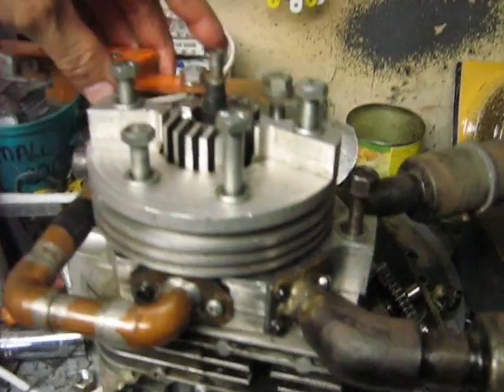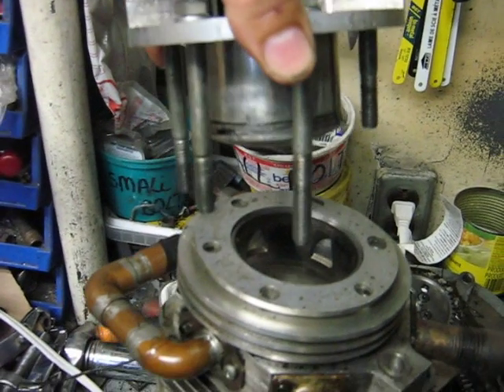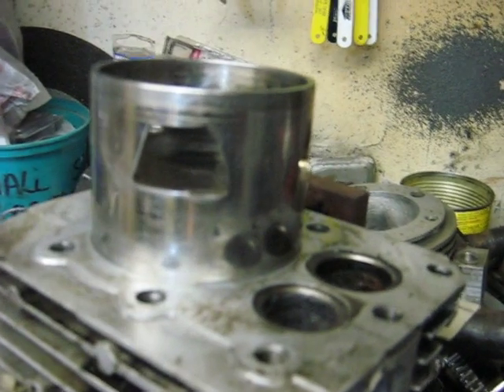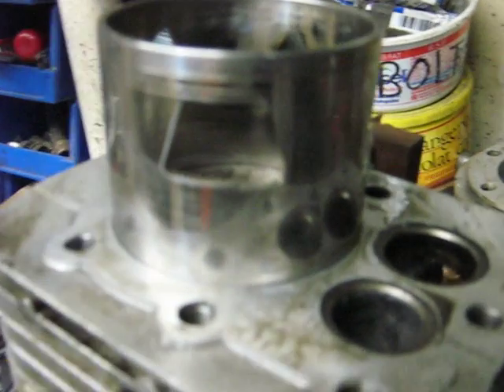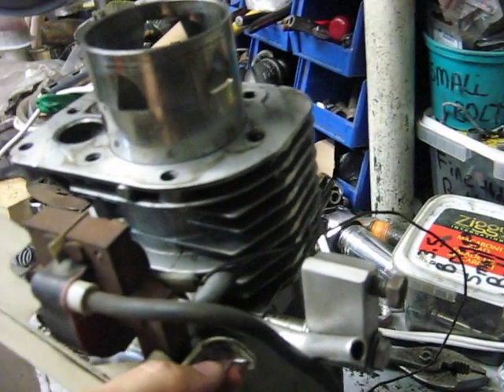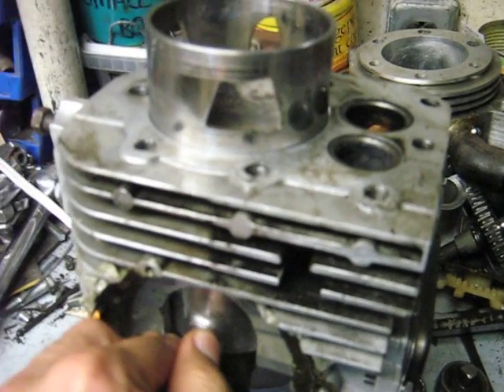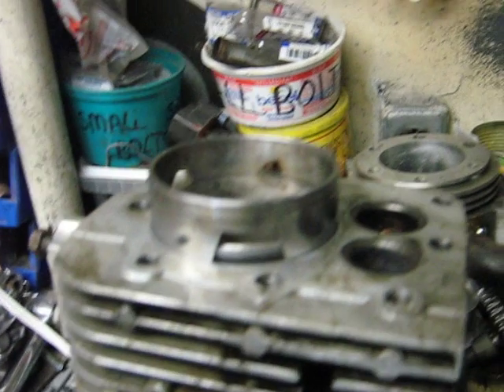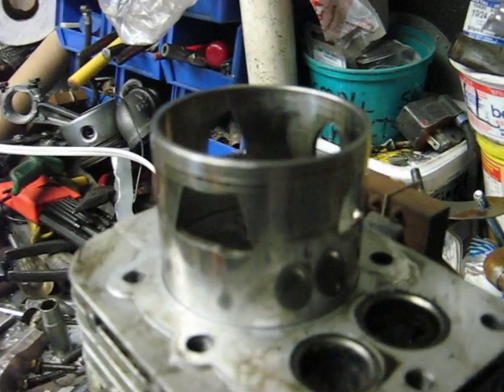Sleeve Port Area Removal Vid#2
Second vid in the teardown series, I remove the cylinder head (junkhead), and the port area that bolts to the regular block to house the inlet and exhaust ports.